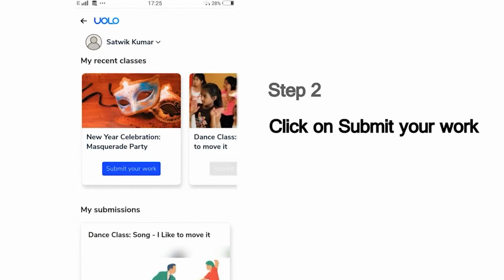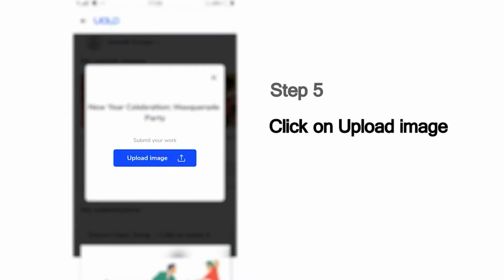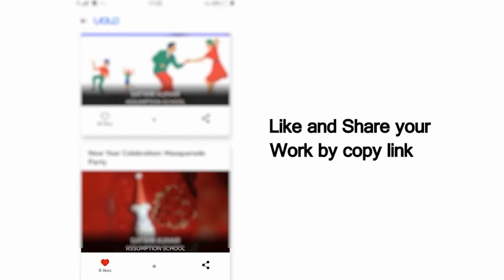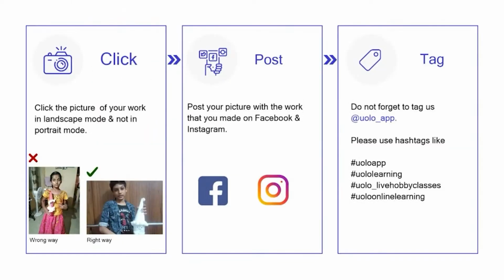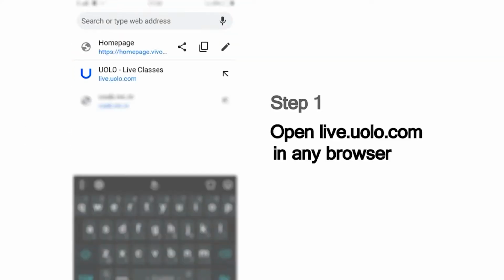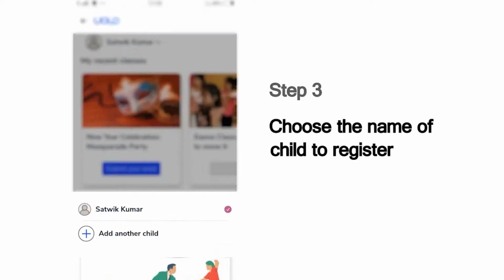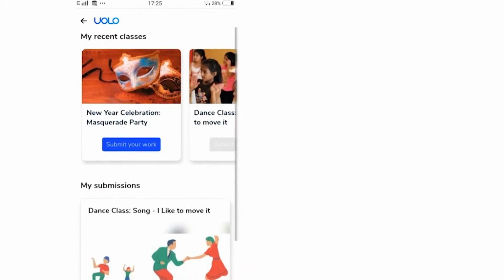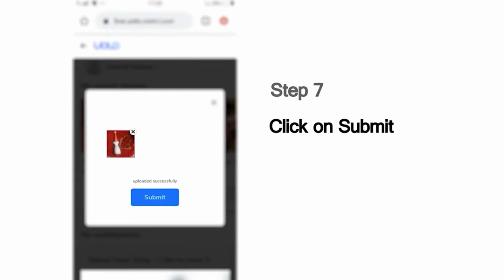Storytelling Class for Kids | Who Will Rule? | Uolo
Stories are a wonderful medium to teach concepts, understand feelings and start a conversation. They also form an emotional connect helping in recall and deductive thinking. This is a very interesting story about the Jungle. Who will be the ruler of the jungle? Will it be the birds? The mammals? or the Fish?